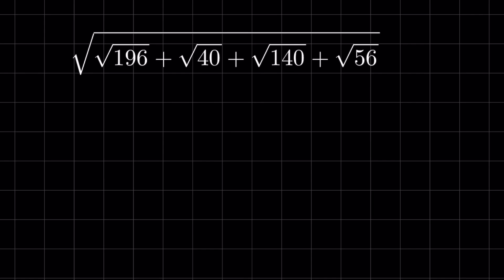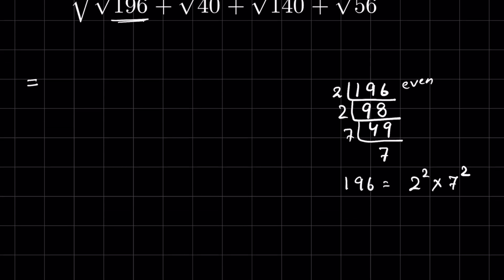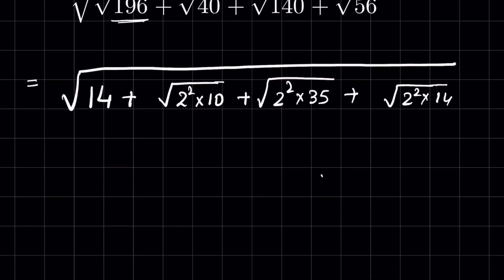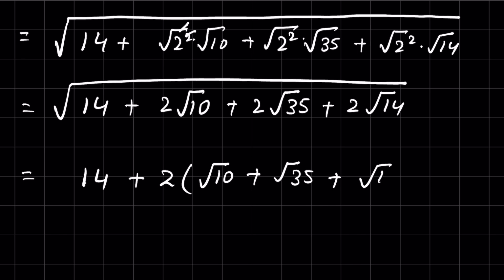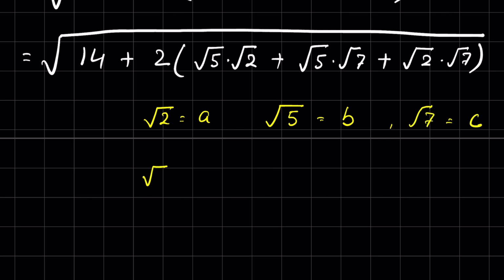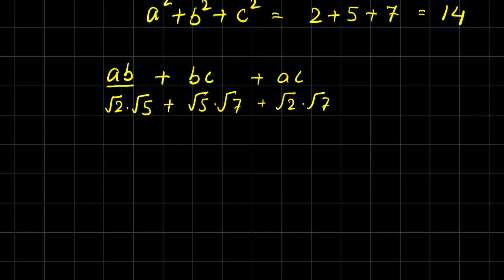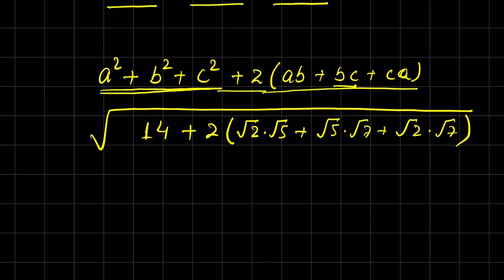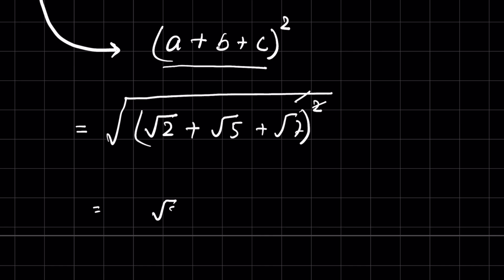Simplify without using calculator